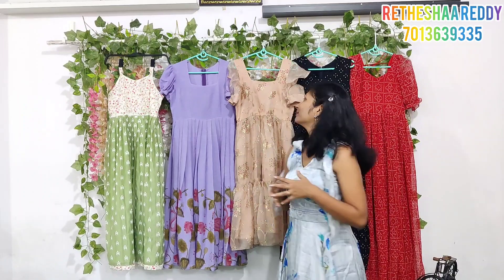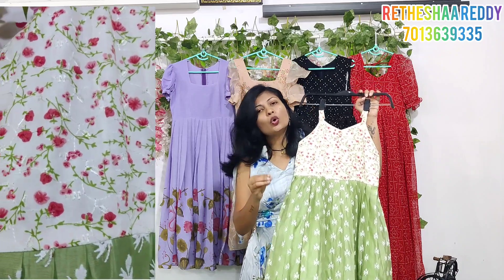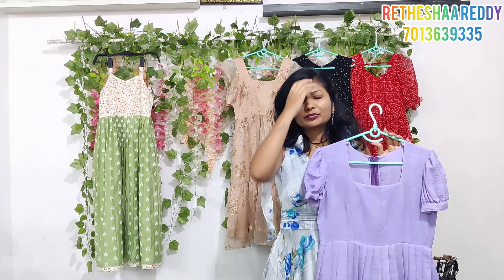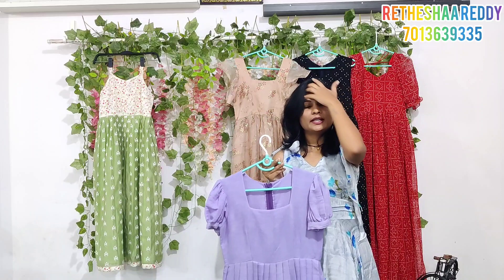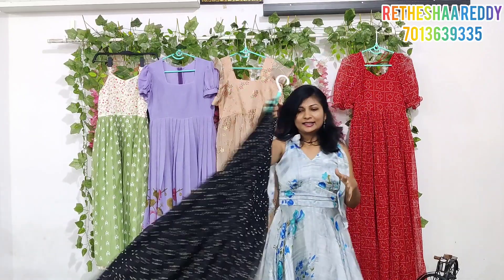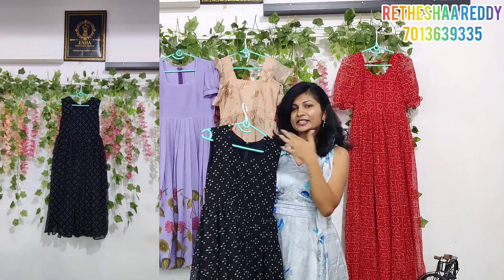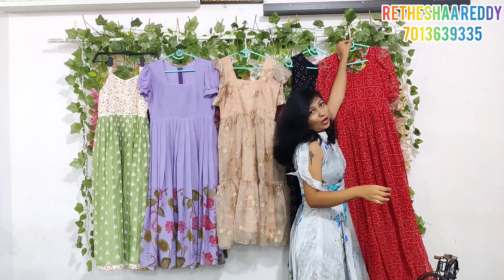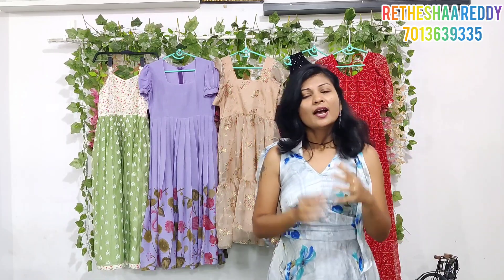కొత్త పాటర్న్ ఫ్రాక్స్ చేసాము మీరూ ఒక లుక్ వేయండి